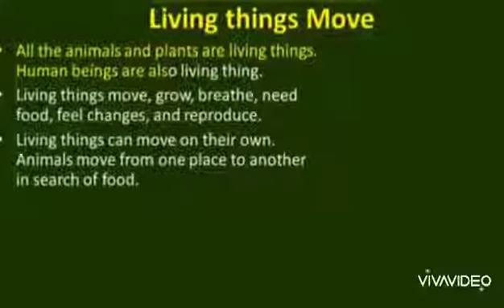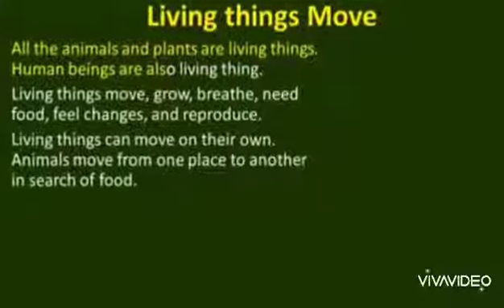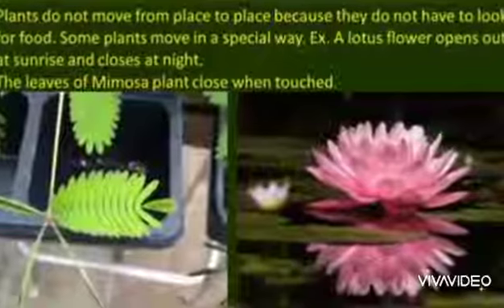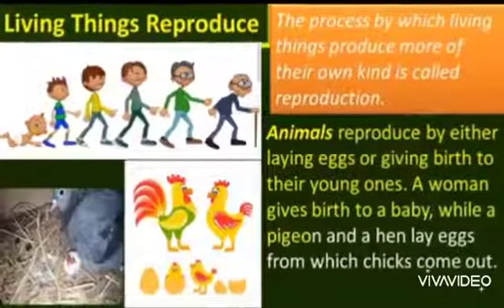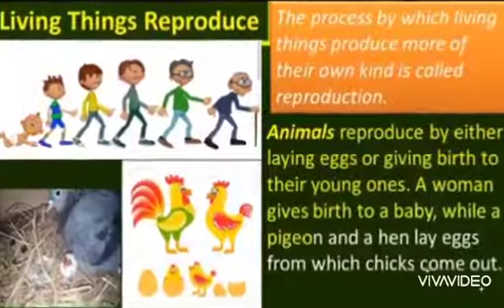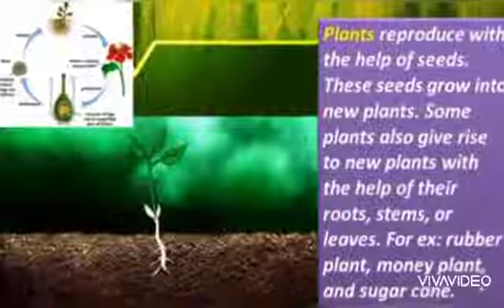Class - 3 Subject - Science Chapter number - 1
Chapter's name - Living and Non-Living Things